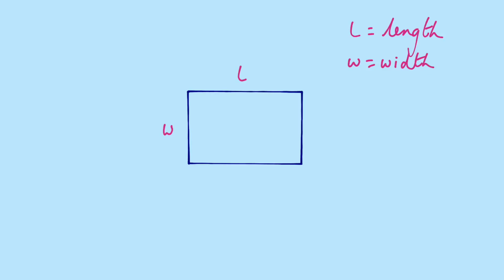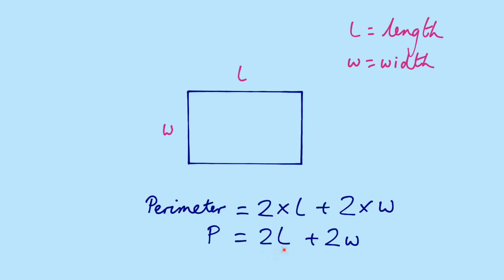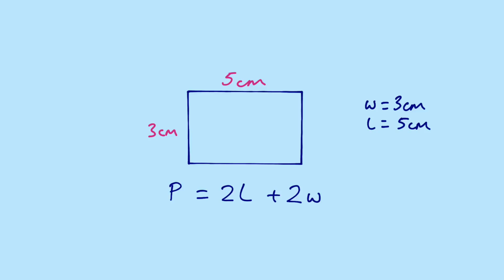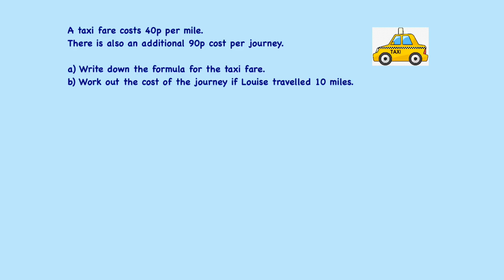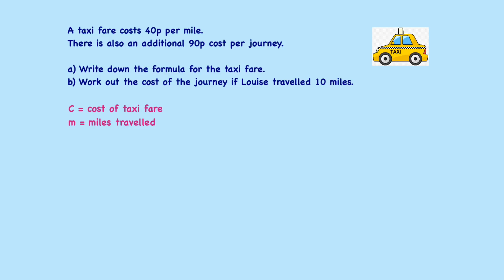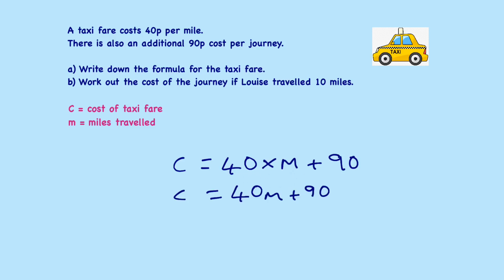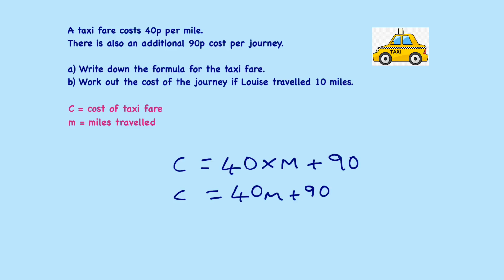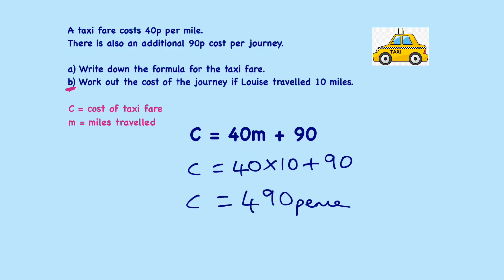SMA7 Writing A Formula